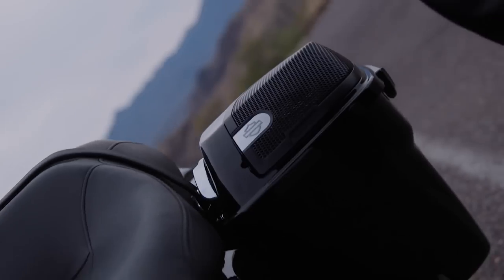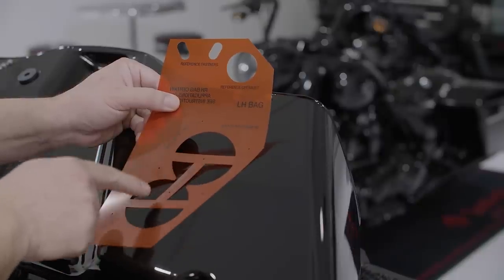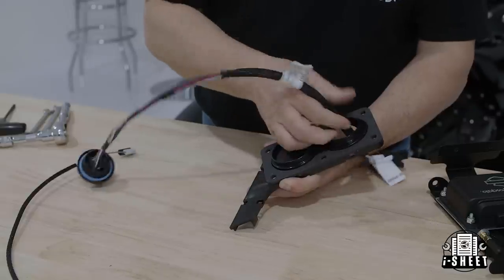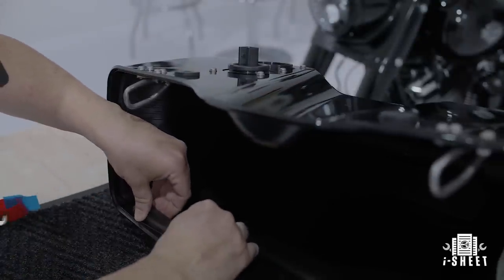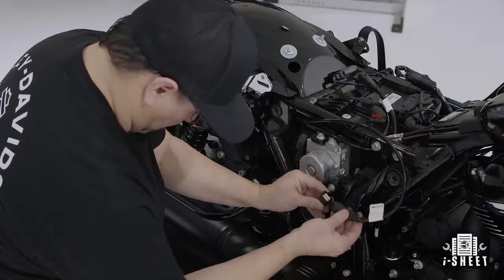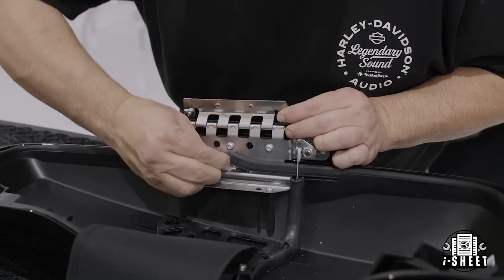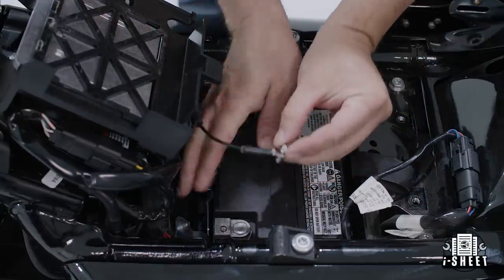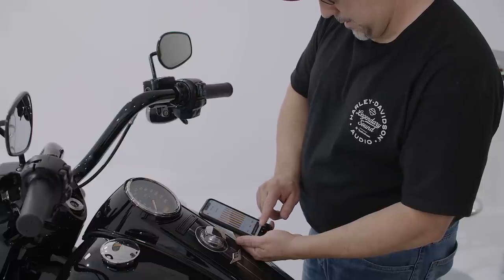2 Speaker Setup & Amplifier Install – Road King | Harley-Davidson Audio powered by Rockford Fosgate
In the video, we’ll show you how to install the legendary sound of Harley-Davidson Audio powered by Rockford Fosgate.

Now you can turn a Road King motorcycle into a rolling concert hall. The new compact amplifier mounts in a saddlebag and connects with your mobile device via Bluetooth to play stored or streaming audio through a Harley-Davidson Audio powered by Rockford Fosgate Stage 2 speaker kit you can install in the saddlebag lids, fairing lowers, or on a King Tour-Pak luggage. Enjoy clear, powerful sound with 125 watts per channel and digital signal processing (DSP) technology developed jointly by Harley-Davidson and Rockford Fosgate. It’s music to a Road King rider’s ears.